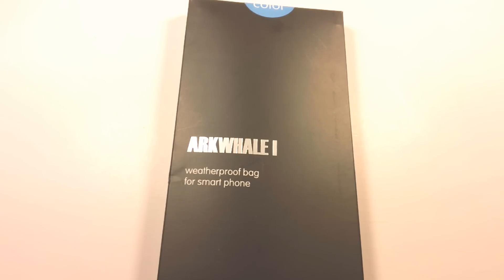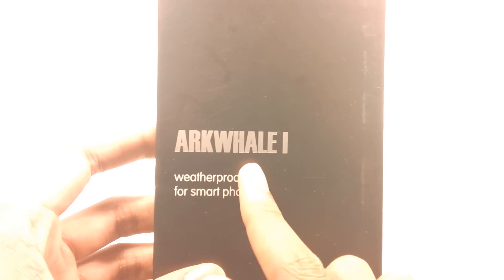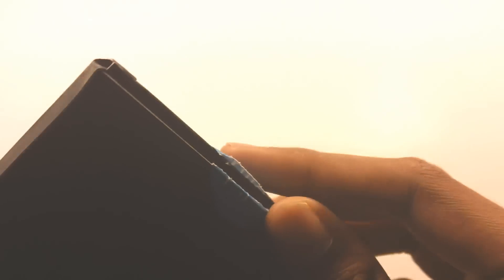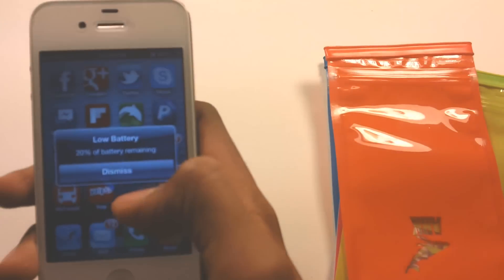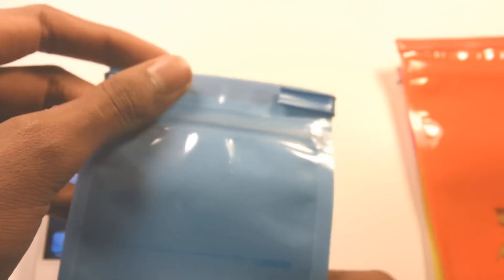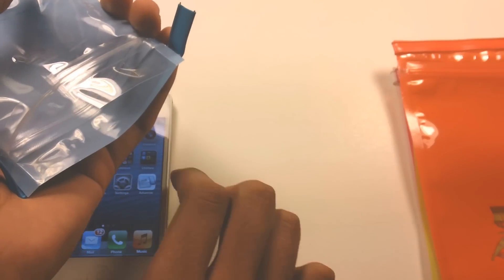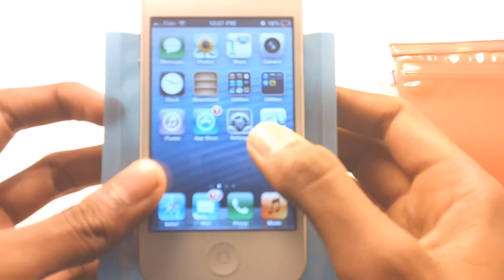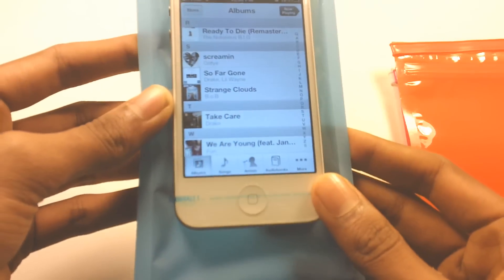ARKWHALE I by Arkwhat - Unboxing & Review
ARKWHALE weatherproof  includes 5 color bags and one elastic string in a pack.  Included colors are blue, green, orange, pink and white.   Maximum inner bag size is 77mm X 130mm. iPhone series and most of smart phone will fit in.    Please check your smartphone size.